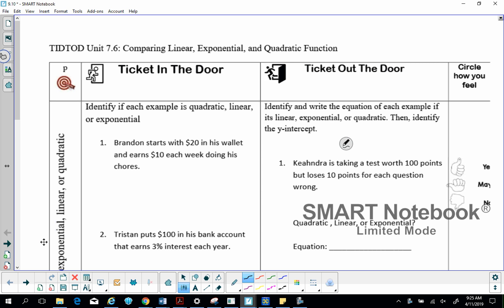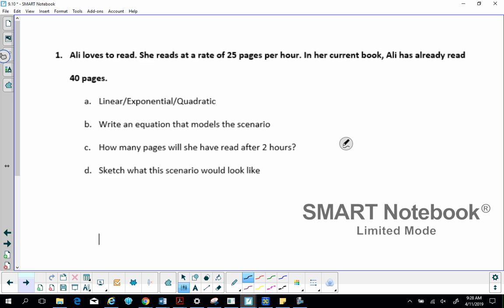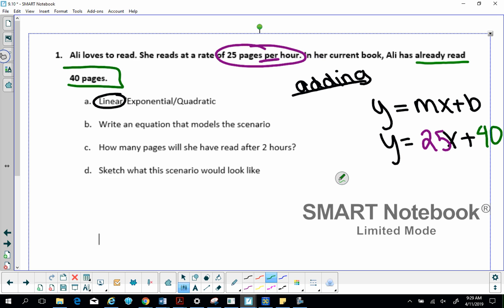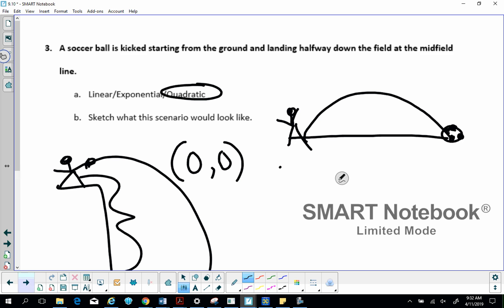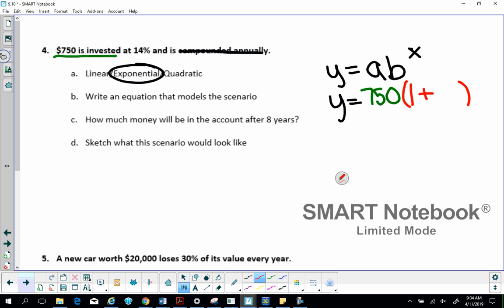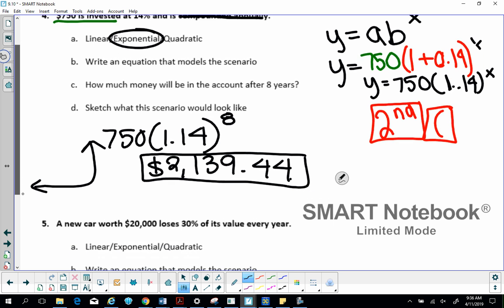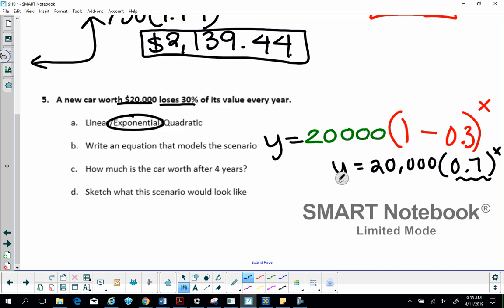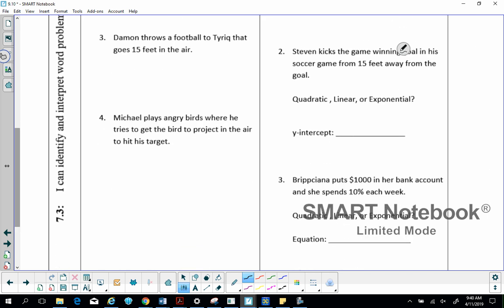7.6 Word Problems